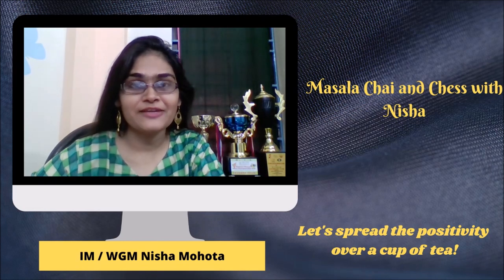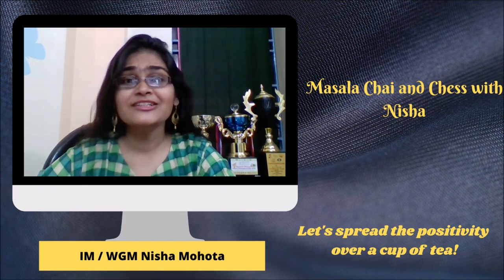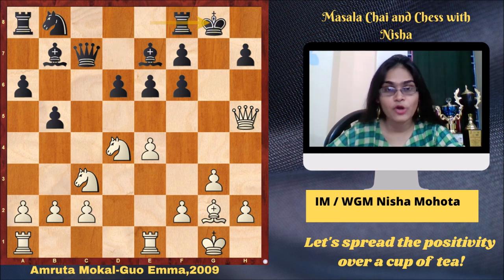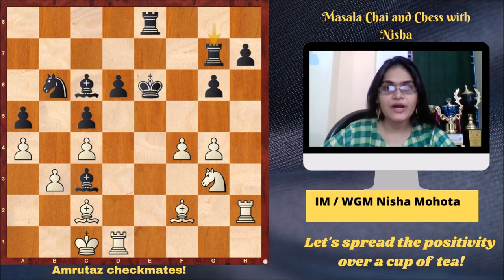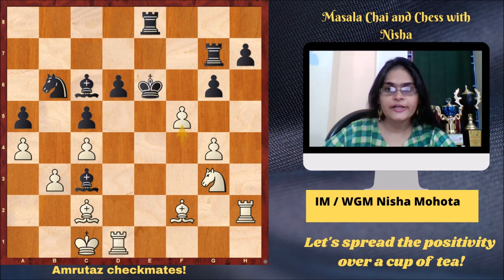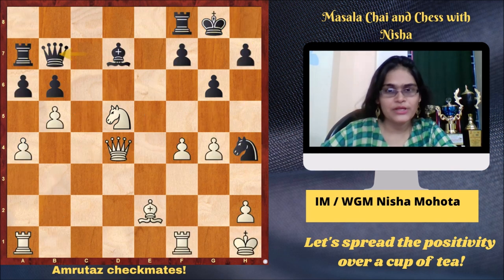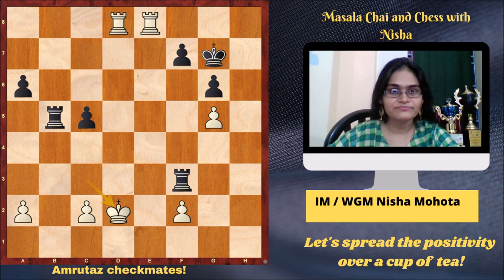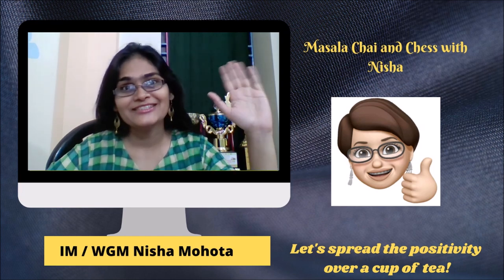Masala Chai and Chess with Nisha, Ep.-11, Let's Learn Checkmate Patterns.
Have a sip of tea, chillax and learn some checkmating patterns from the games of Amruta Mokal.

Follow Mallika Mohta's art (she has made the artwork of the pretty girl with the chai in my thumbnail)-